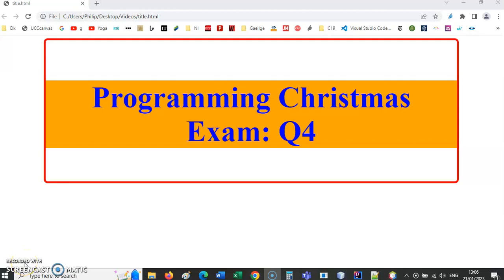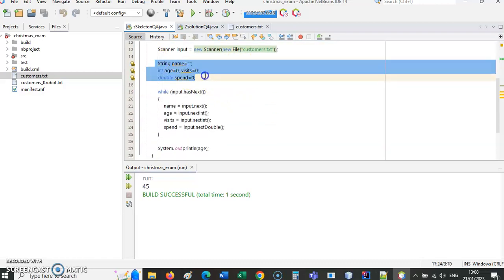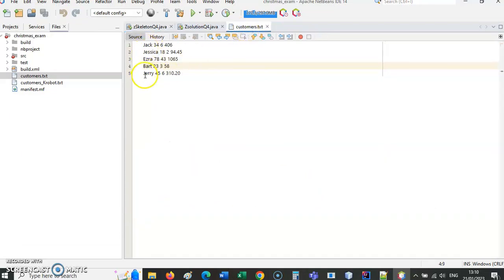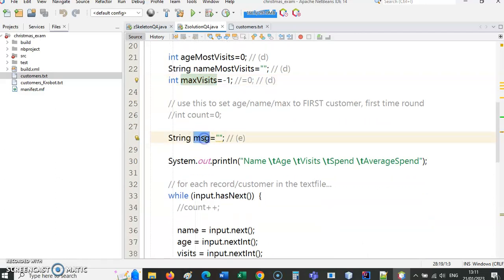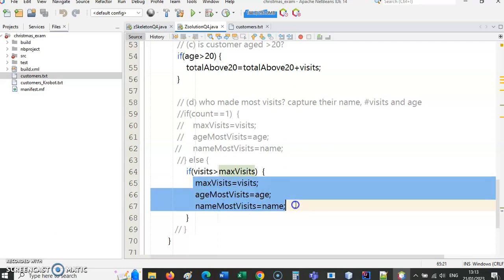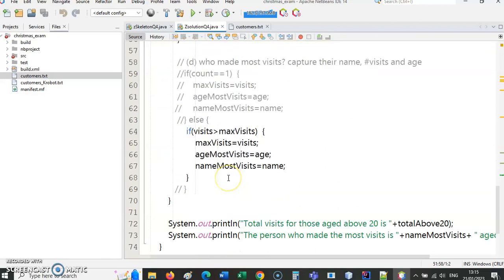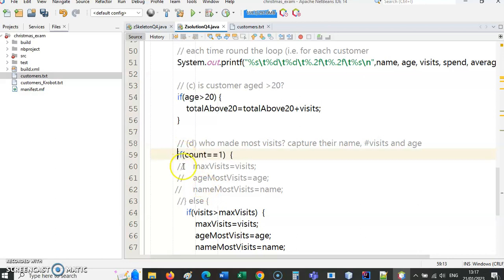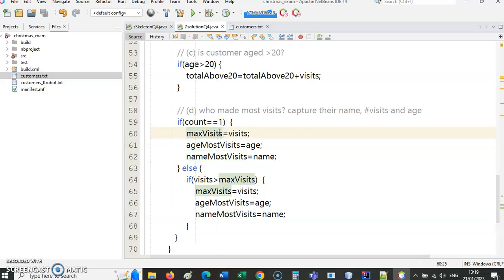Programming Christmas Exam: Q4